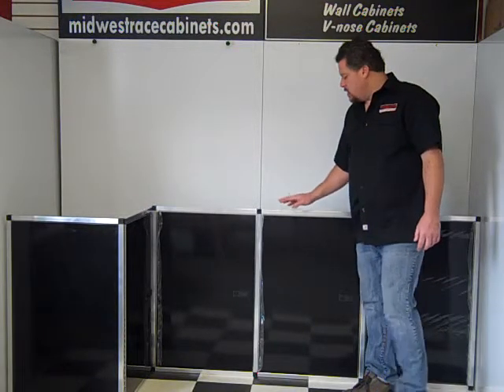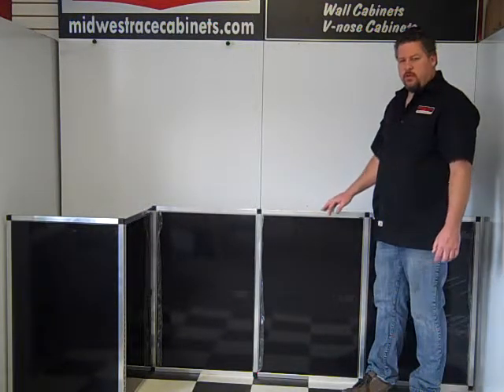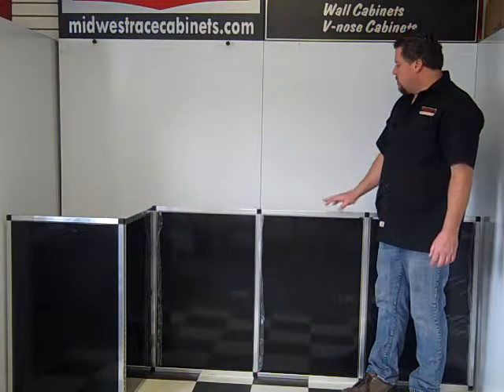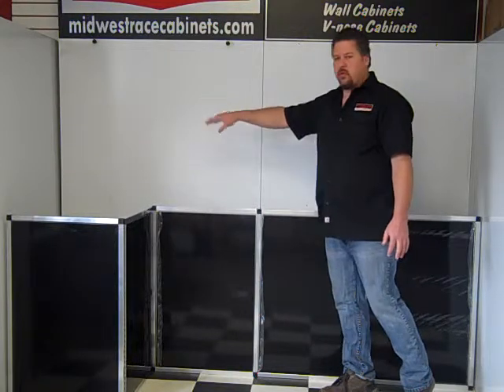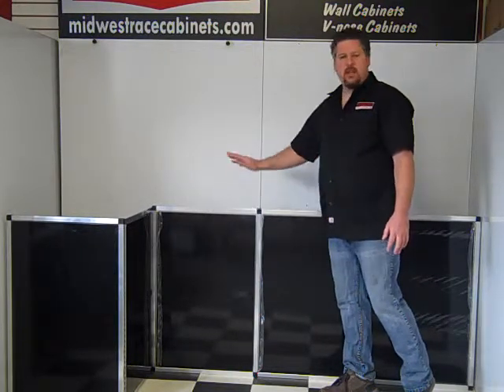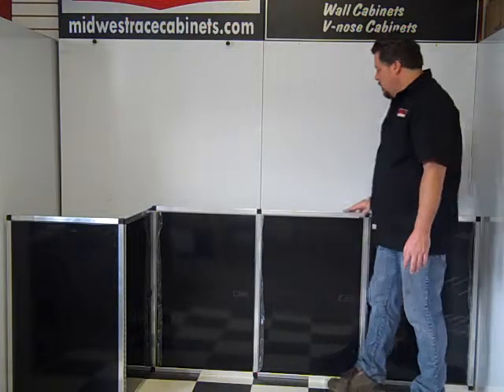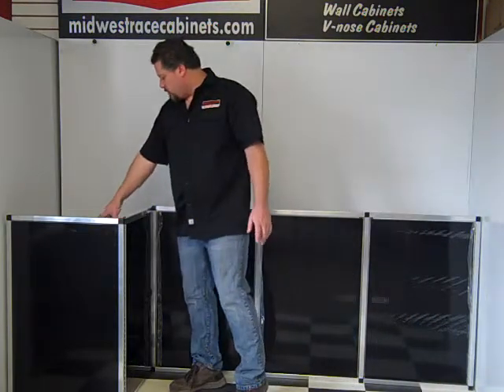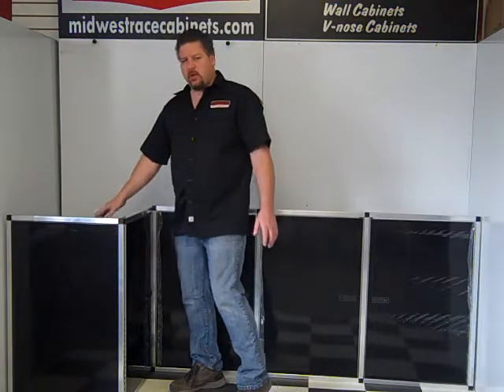8' v-nose L shape cabinet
8' L shape trailer cabinets